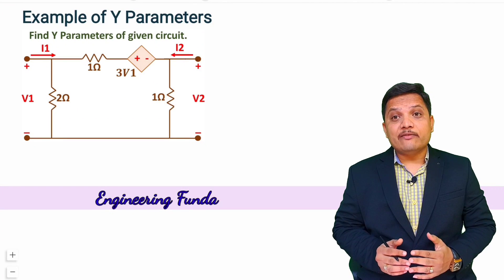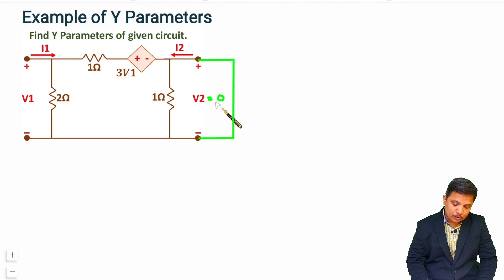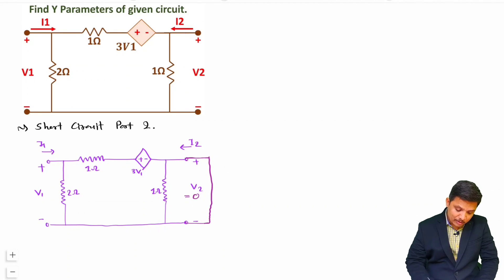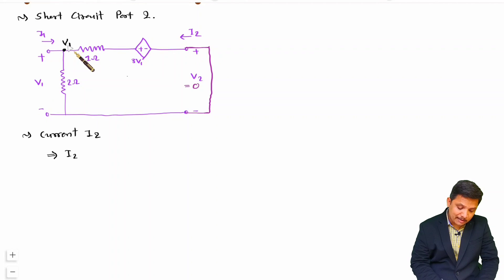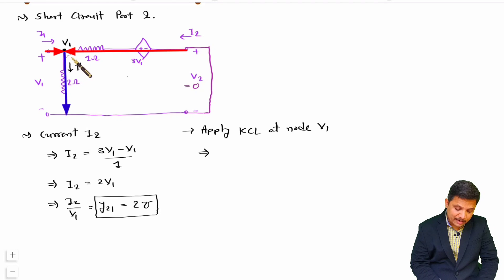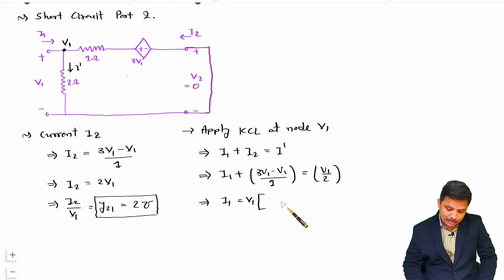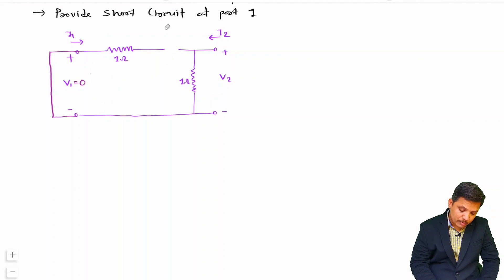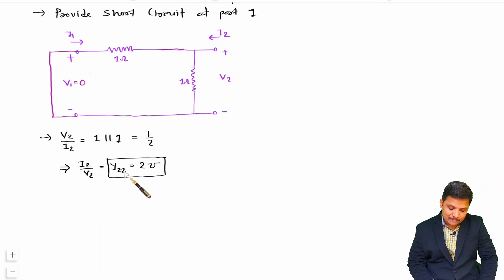2 - Example of Y Parameters: Input & Output Admittance, Forward & Reverse Transfer Admittance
Example of Y Parameters in Network Theory is explained with the following Timestamps:
0:00 - Example of Y Parameters - Network Theory
1:42 - Forward Transfer Admittance
3:51 - Input Admittance
5:55 - Output Admittance
7:31 - Reverse Transfer Admittance
8:51 - Y Parameter Matrix

Example of Y Parameters in Network Theory is explained with the following outlines:
0. Network Theory
1. Two Port Network
2. Y Parameters or Admittance Parameters
3. Example of Y Parameters
4. Input Admittance of Y Parameter
5. Forward Transfer Admittance of Y Parameter
6. Output Admittance of Y Parameter
7. Reverse Transfer Admittance of Y Parameter
8. Y Parameter Matrix